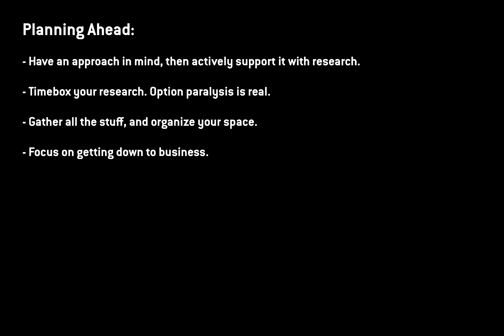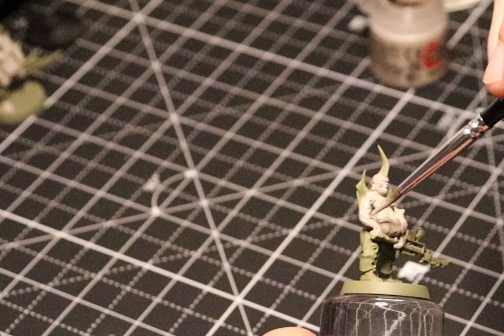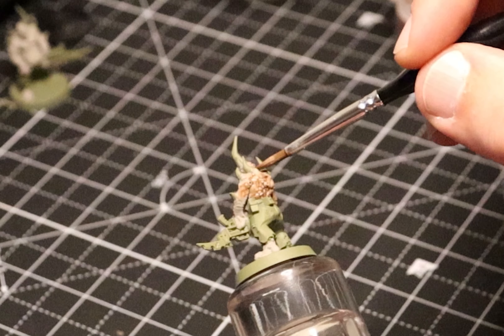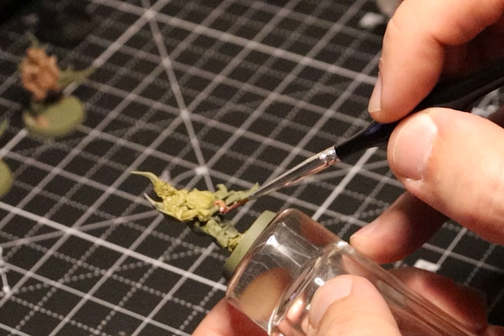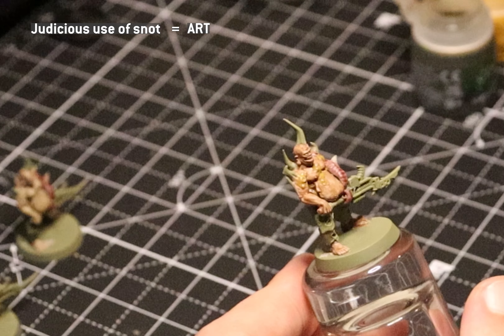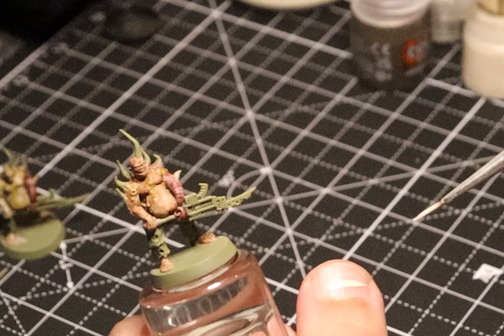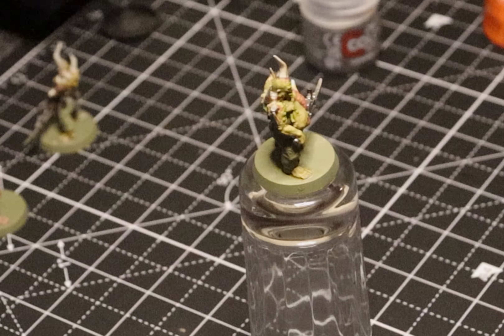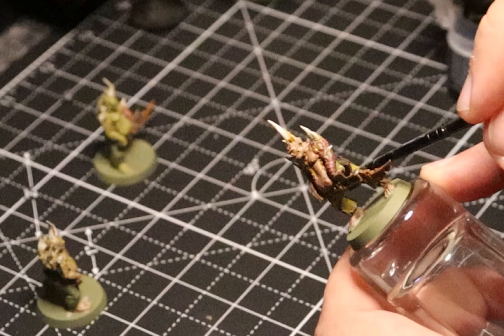Poxwalkers - First Steps with 40k Deathguard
We get underway with painting models for our 40k Deathguard army. This is beginner level stuff. I'm the opposite of an expert here but it sure is fun learning as I go. A color plan is hatched and for the most part I stick to it. We'll get a few Poxwalkers painted up and choose which colors we like the most.